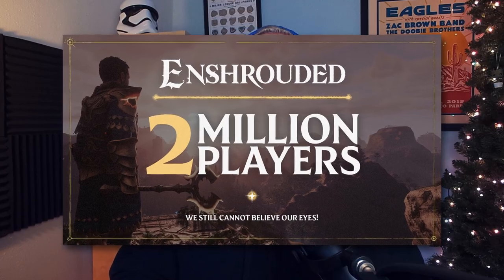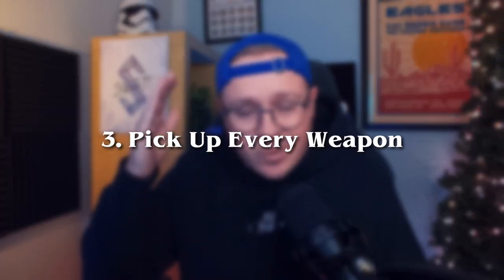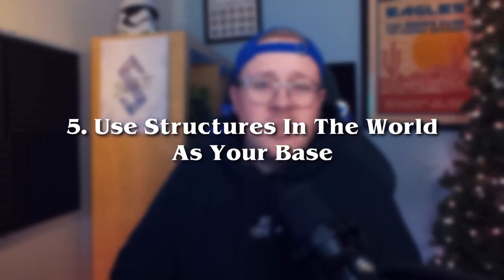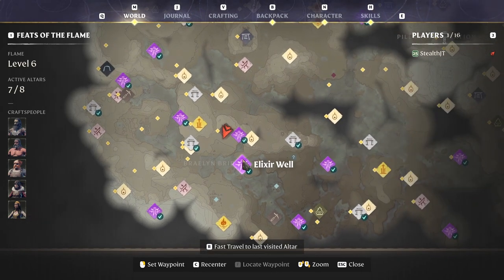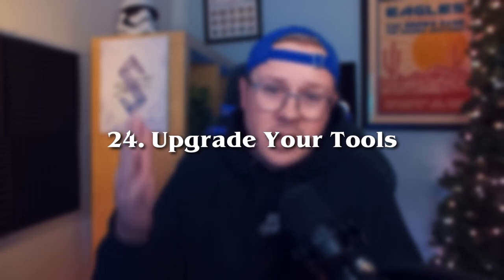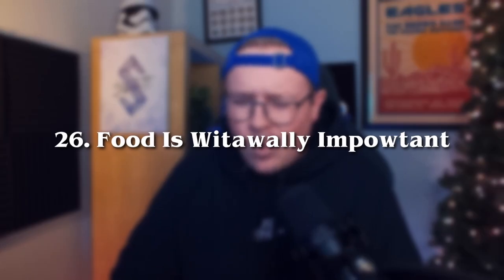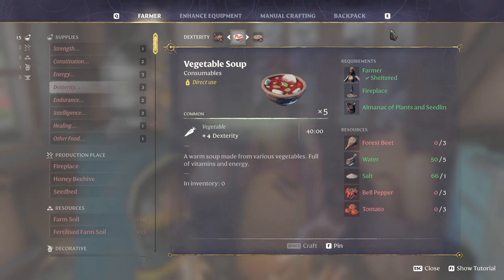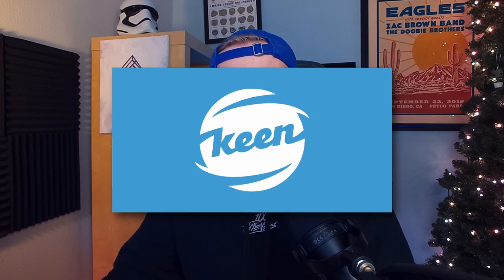14 Tips To Help You Thrive In Enshrouded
I've compiled every tip and trick I could think of from my 150+ hours of Enshrouded, and put them together so that you can have a smoother and more efficient experience. From tips about levelling more easily to building bases in a flash, everything you need to know is in this video. Well, not everything. Some things are left for you to discover, otherwise the game wouldn't be fun anymore. Enjoy!